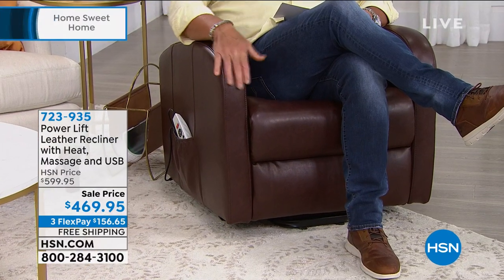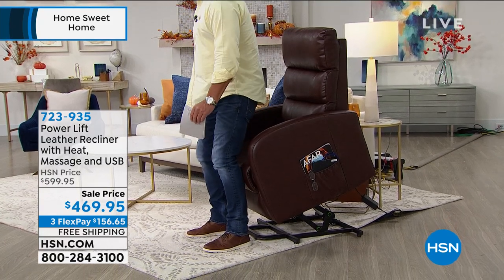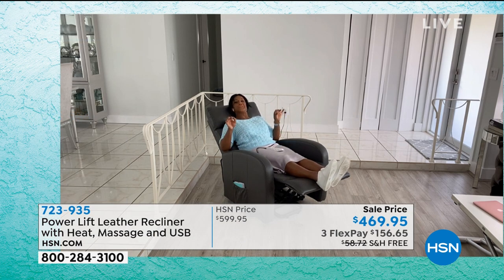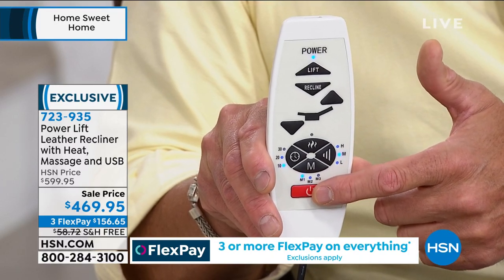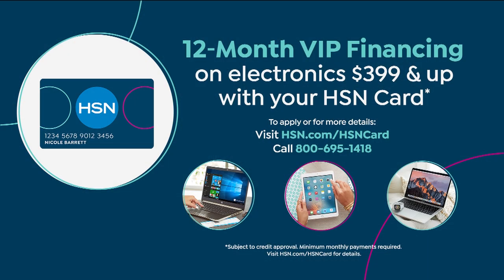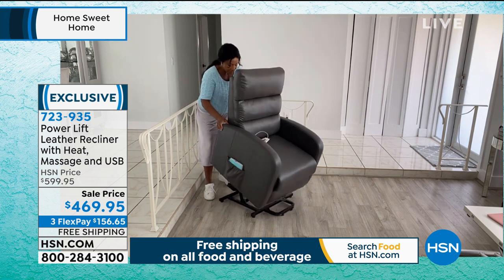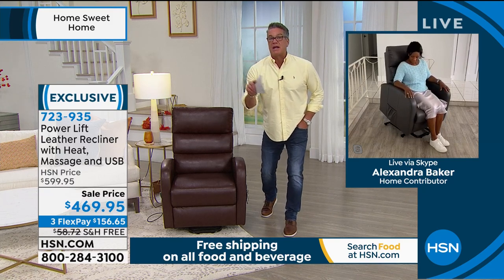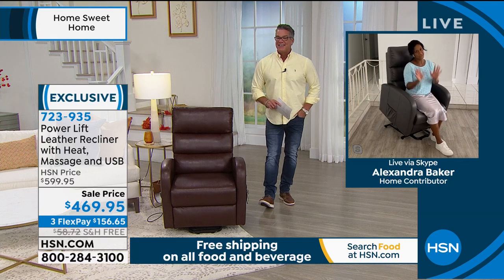Power Lift Leather Recliner with Heat, Massage and USB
This sturdy power lift chair provides a builtin heat/massage function combined with standard power lift chair functionality. It aids people who are challenged with stability or back or leg weaknesses to safely and easily sit or stand.

    Power lift chair

     Corded remote

    Individuals with pacemakers should not use this product.